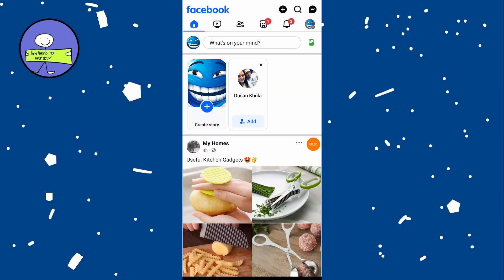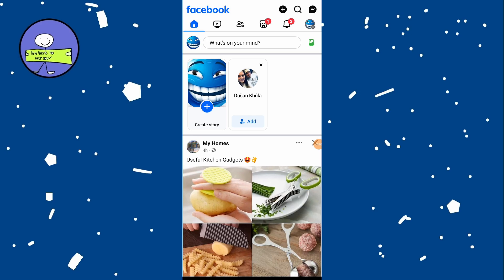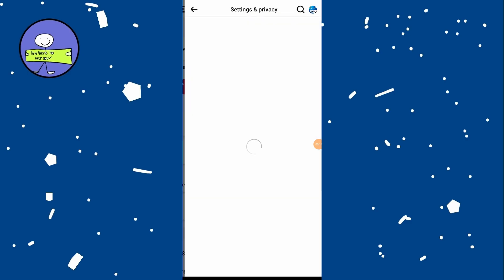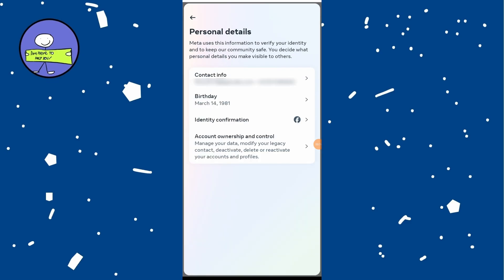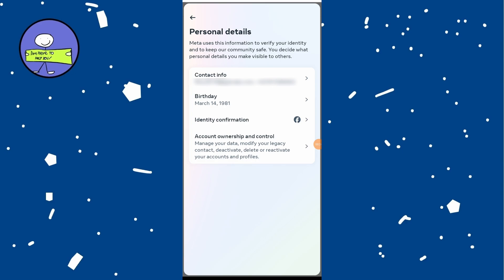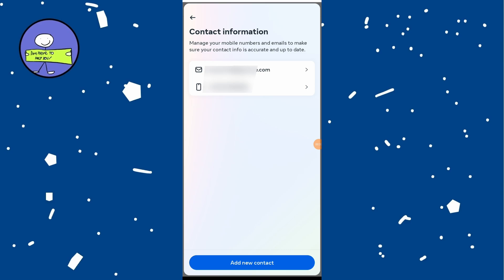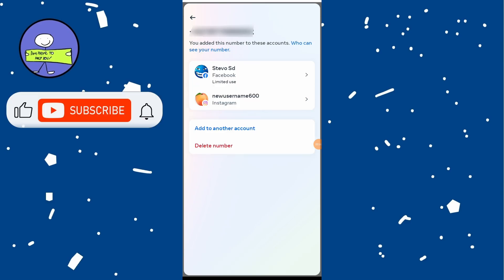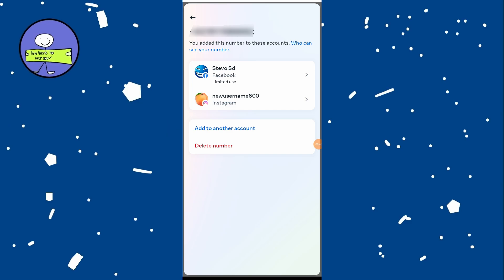How to Find Phone Number on Facebook (2024)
How to Find Your Phone Number on Facebook

I'm going to show you how to find the phone number associated with your Facebook account. Whether you need it for logging in or for receiving verification codes, I’ll guide you through the steps.

1. **Open the Facebook App**:
   - Tap on the **Facebook** app to open it.

2. **Access the Menu**:
   - Tap on the **menu icon** (three horizontal lines) at the bottom right corner.

3. **Go to Settings**:
   - Tap on the **gear icon** at the top right corner.

4. **Open Account Center**:
   - At the very top, tap on **Account Center**.

5. **View Personal Details**:
   - In the Account Center, scroll down and tap on **Personal details**.

7. **View and Manage Phone Number**:
   - Tap on the phone number to see more details. You’ll see which phone number is associated with your Facebook and Instagram accounts. You can manage, change, delete, or add new phone numbers here.